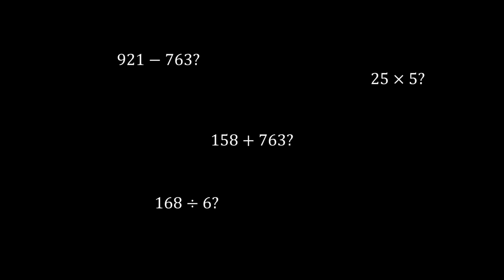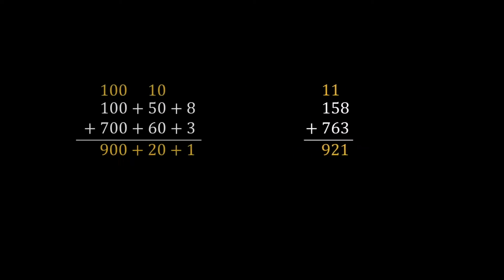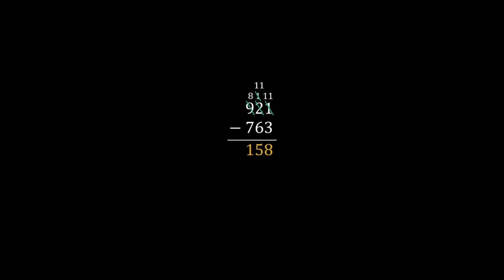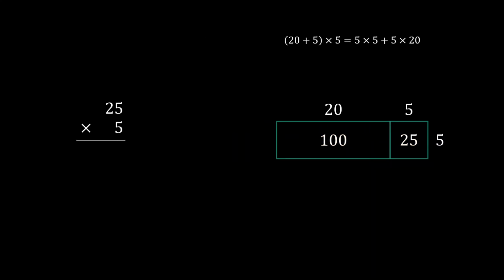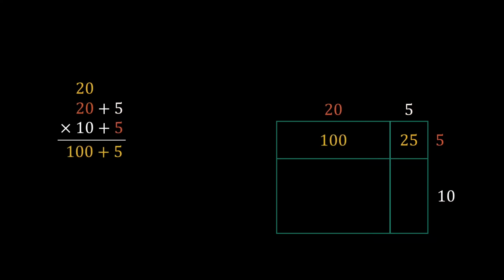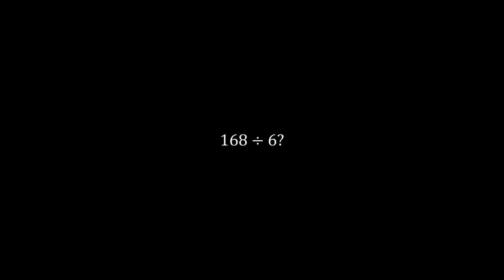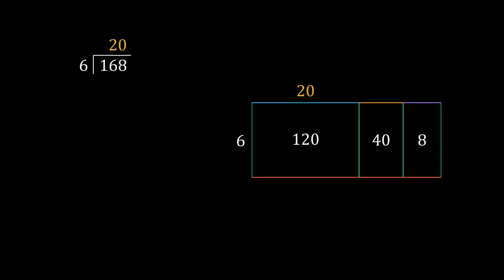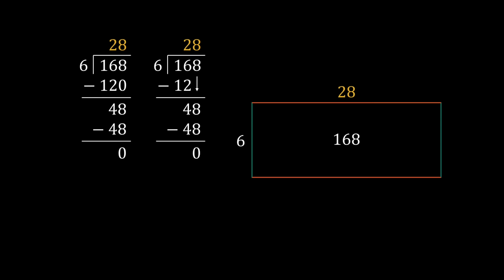But why do these simple methods work?